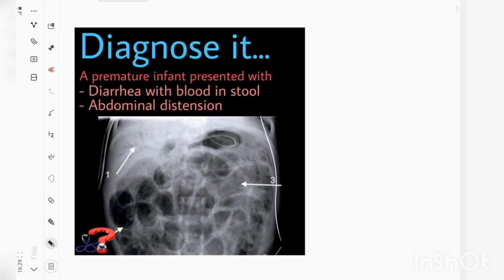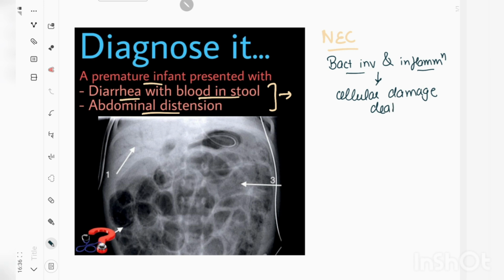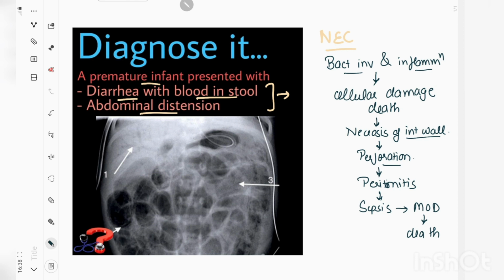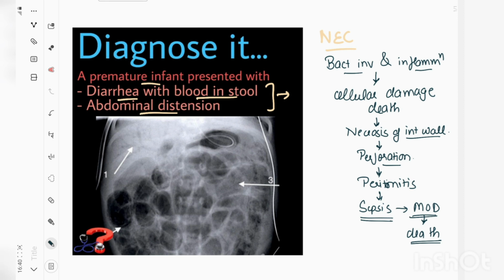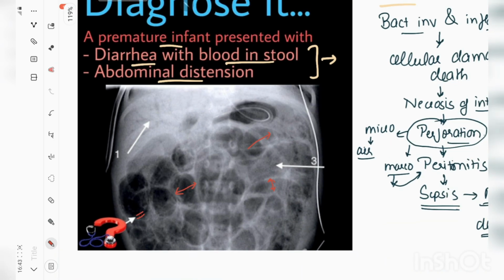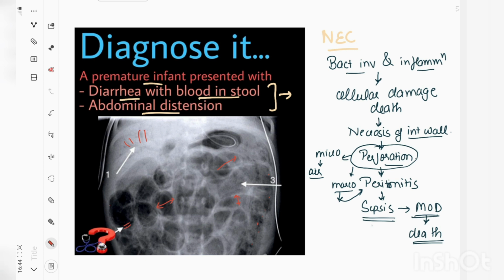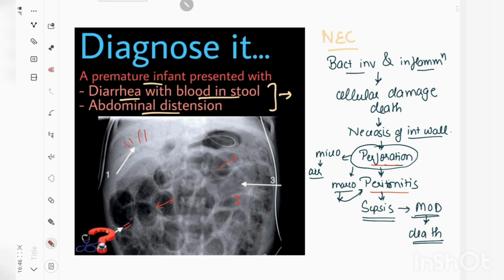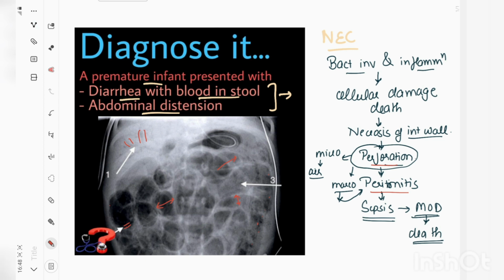A case of bloody stool in a premature infant.